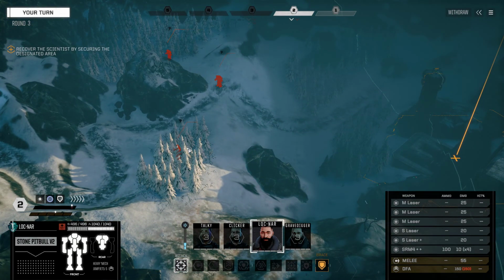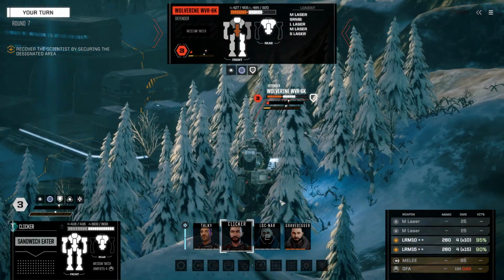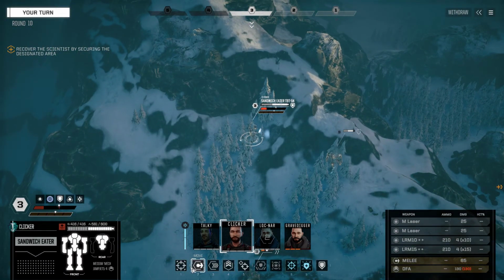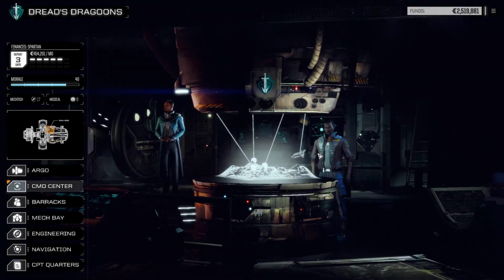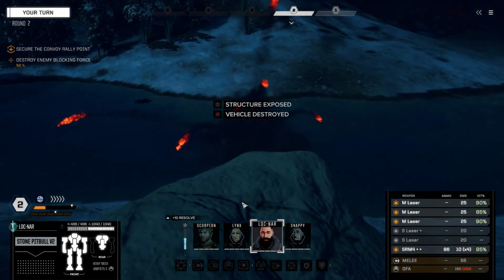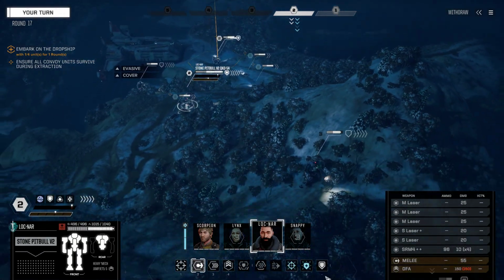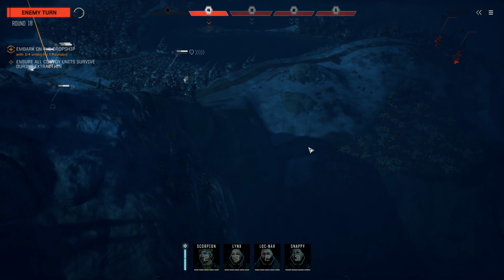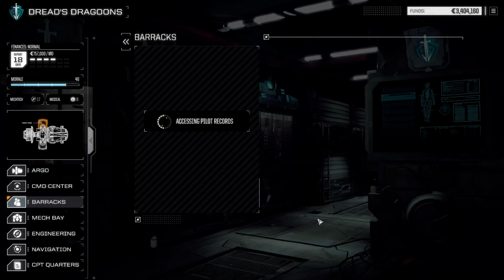Battletech Play Through Ep 19: Prepparing for Smithon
We are in the final phase of prepping for the invasion of the next Directorate stronghold, Smithon. Looking to gain needed Experience and Material along with a healthy war chest.

We're working a bit of a co-op angle into it which will be explained more as we go.

Come see some Giant Mechs smash each other.

The Rules are simple:
Want a Mechwarrior? Just say so
Select a callsign and physical description
Select skill tree priority